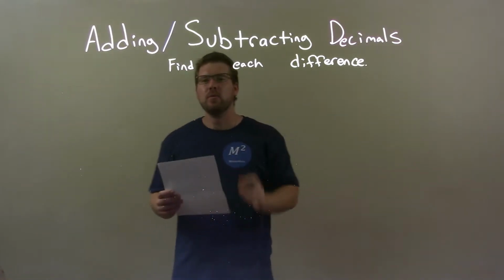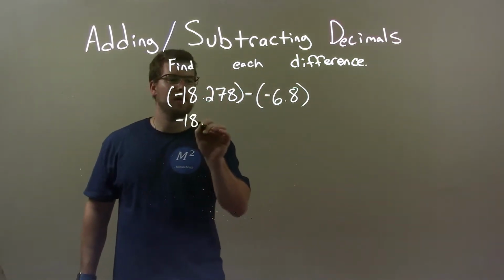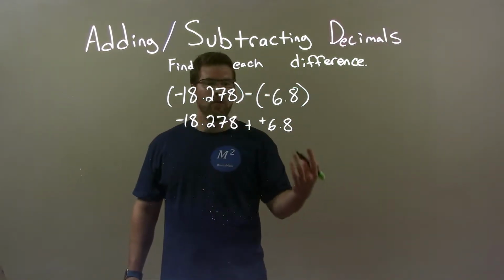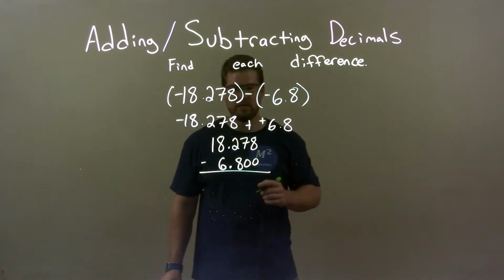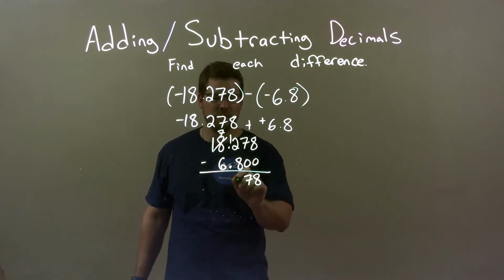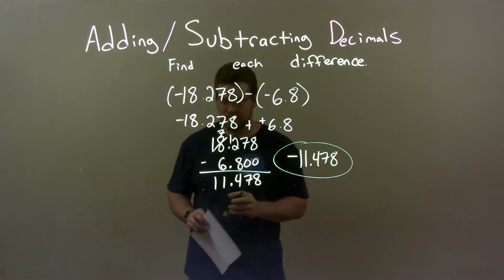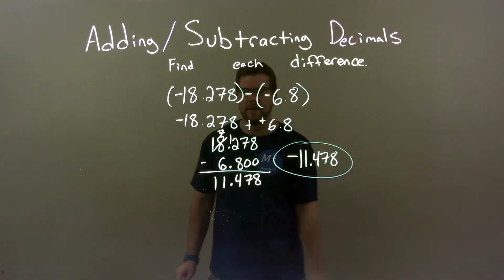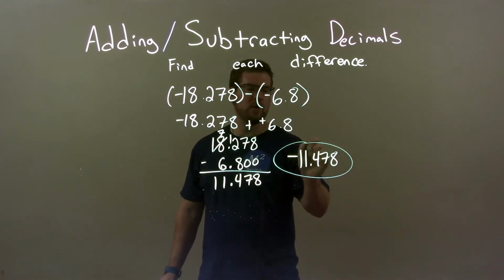Find the Difference (-18.278)-(-6.8)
A math video lesson on Adding and Subtracting Decimals. This video evaluates (-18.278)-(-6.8)